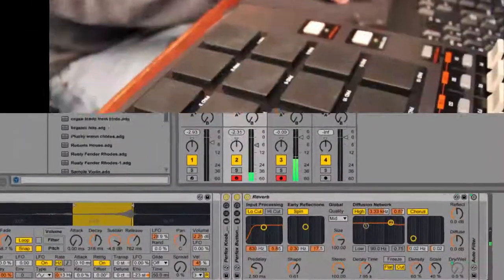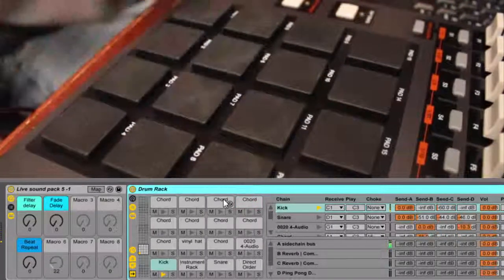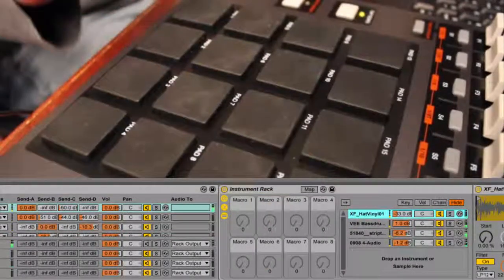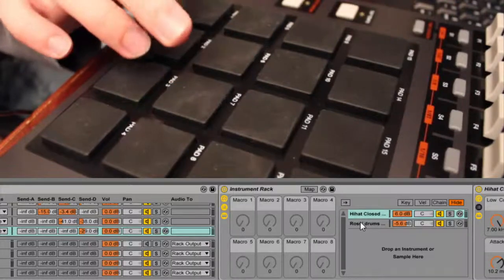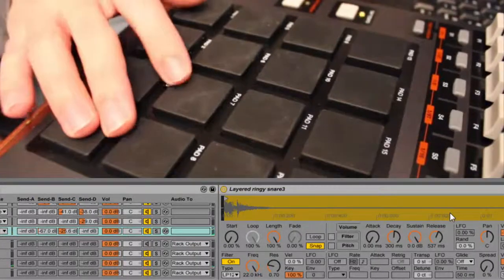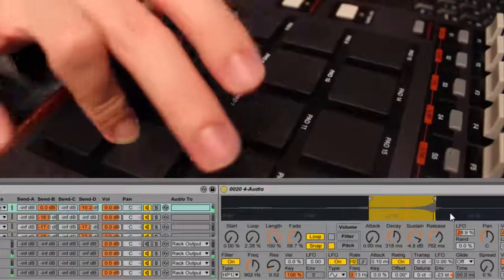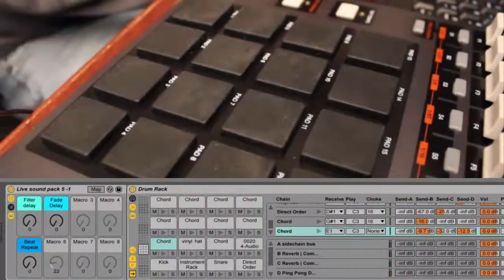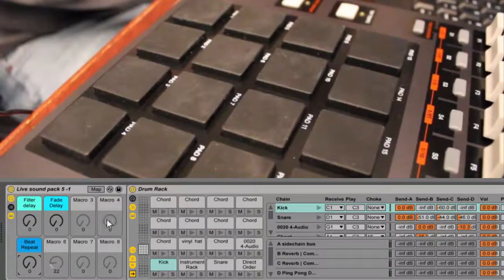Free Ableton Live Sound Pack "Strawberry Chillato"(Mad Zach Style)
My version of the Mad Zach sound packs! 16 pads of sounds, mixed, sidechained and ready to make a beat! (sorry for audios pops - they're not included ;))